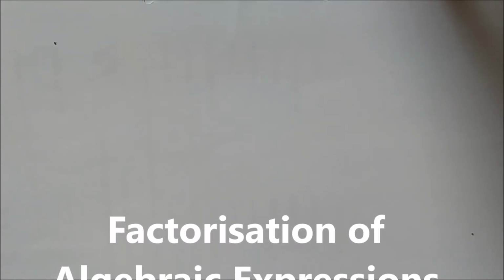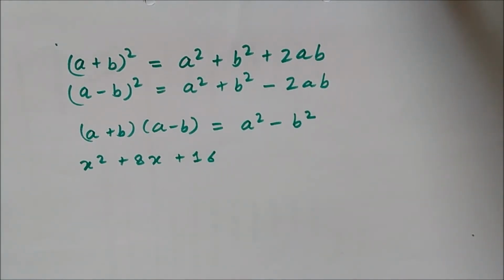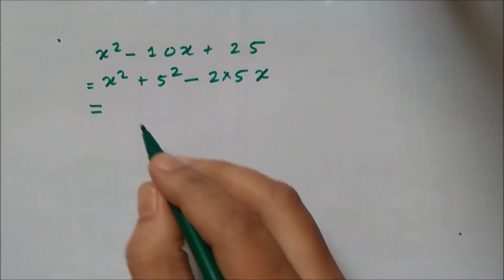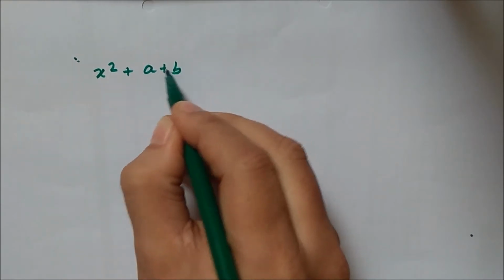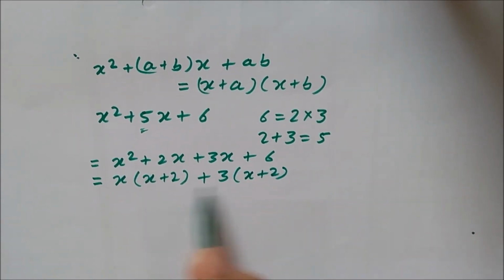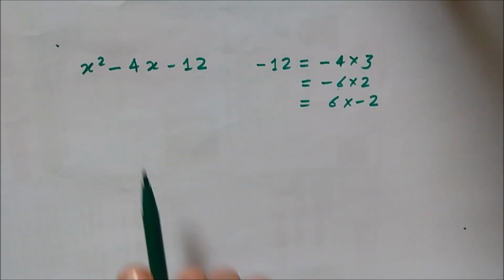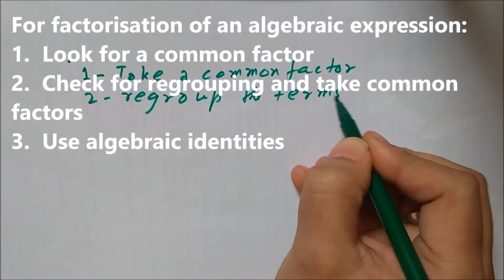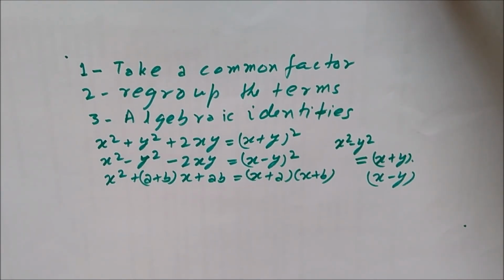Factorisation of Algebraic Expressions - using algebraic identities ,CBSE Class 8